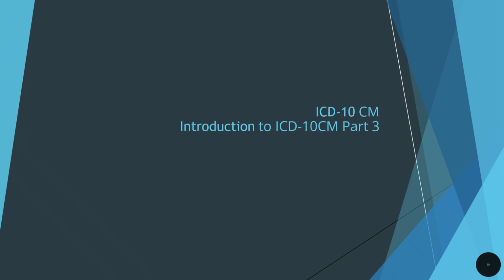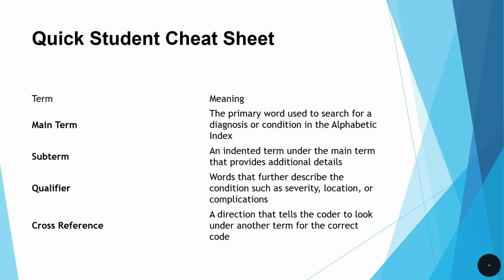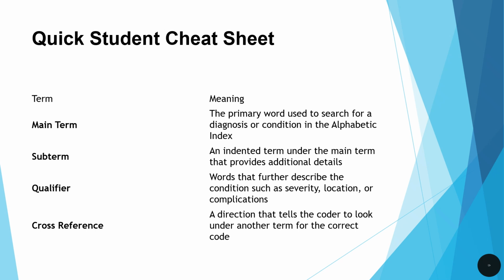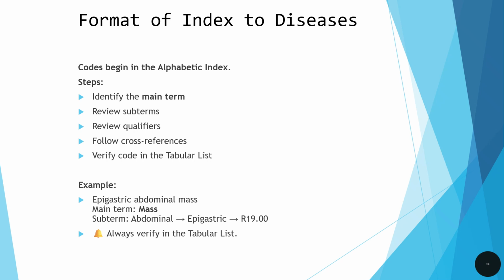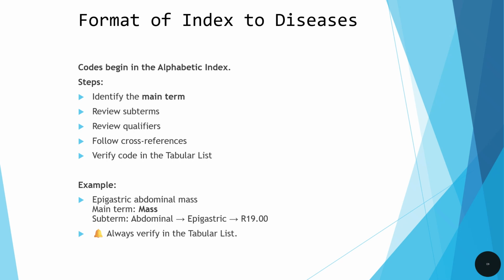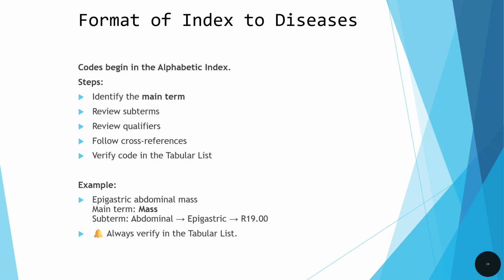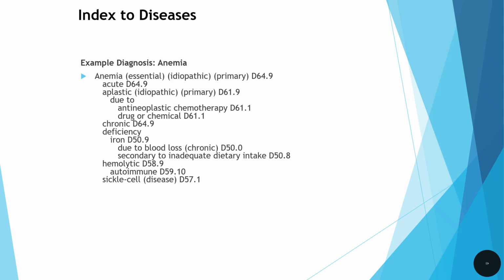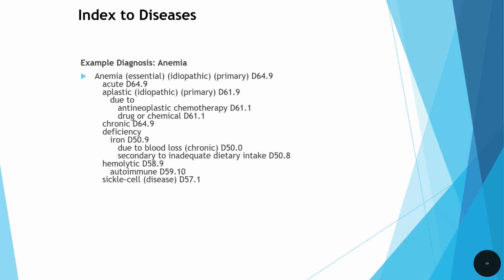Learn How Medical Coders Find Diagnosis Codes (ICD-10-CM Index Explained)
Learn how to use the ICD-10-CM Alphabetic Index to find diagnosis codes step-by-step.